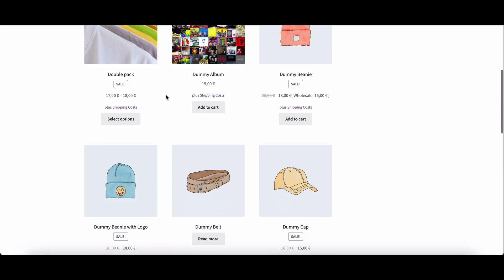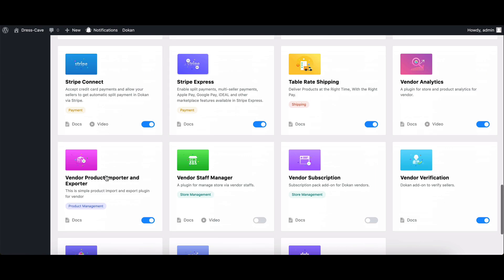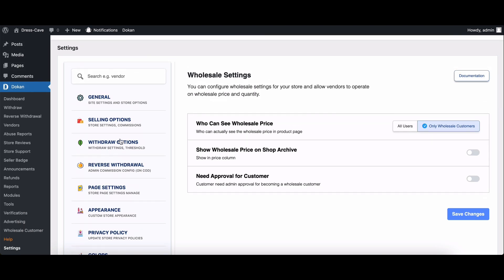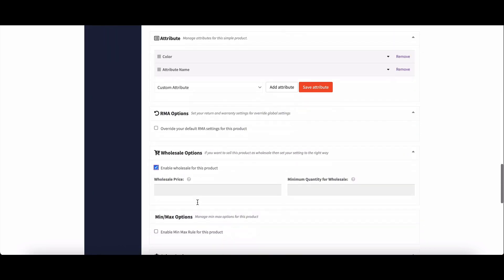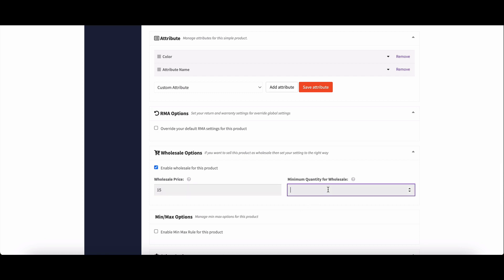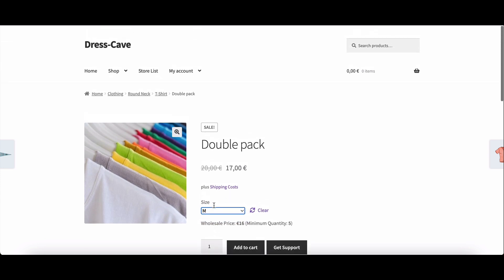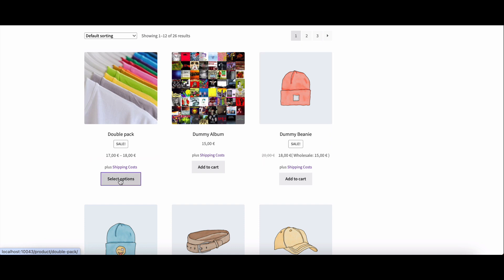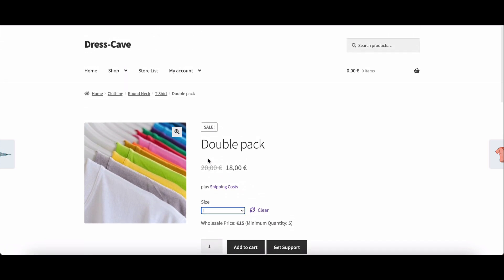How to Enable the Wholesale Module of Dokan Pro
Dive into the exciting world of wholesale pricing with Dokan Pro's amazing Wholesale Module! If you're a WordPress and WooCommerce enthusiast, this video is a must-watch. Make sure you have your WordPress, WooCommerce, Dokan Lite, and Dokan Business installed and activated to get started.

In this tutorial, we guide you through the process of activating the Wholesale Module in Dokan Pro and explore its powerful features. Learn how to customize admin settings, control who sees wholesale prices, showcase them on the shop archive and manage customer approvals.

Discover how vendors can effortlessly set wholesale prices and minimum quantities for both existing and variable products.

New to adding products? We've got you covered – it's a breeze with the Wholesale Module.

Customers, don't miss out! Applying for wholesale status is a simple process. Just head to your account, click 'Become a Wholesale Seller,' and you're on your way.

But that's not all! With the latest Dokan Pro update, you can now set wholesale prices and quantities directly in WooCommerce Products. We show you the step-by-step process to unlock the full potential of your online marketplace.

Ready to elevate your e-commerce game? Activate Dokan Pro's Wholesale Module today and revolutionize your online marketplace.